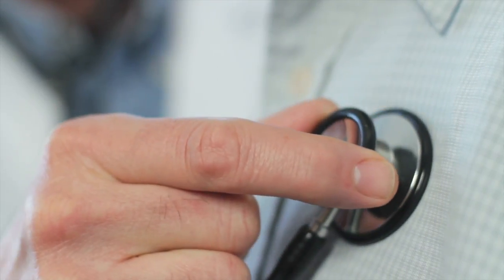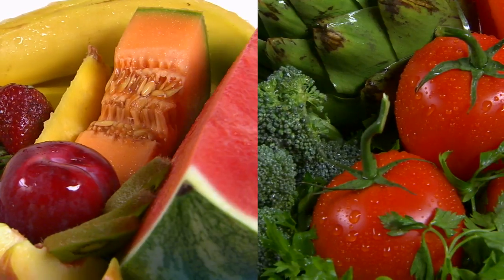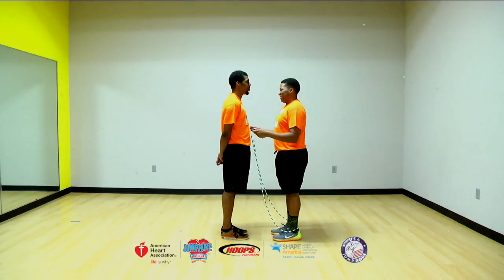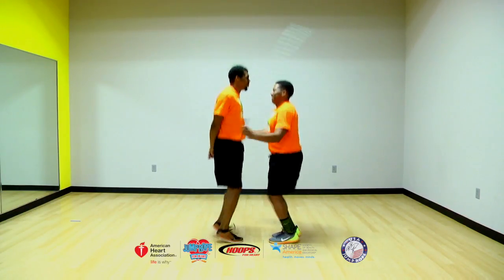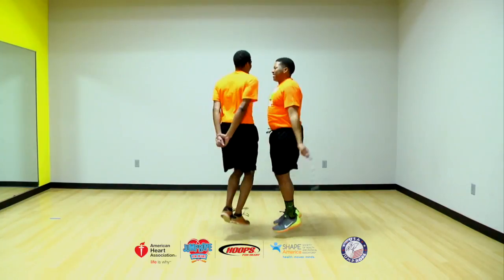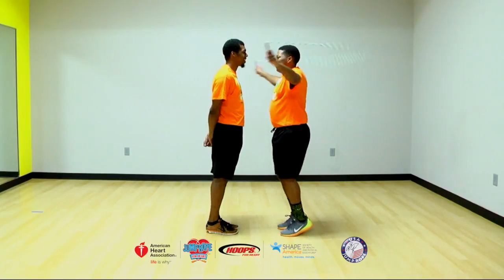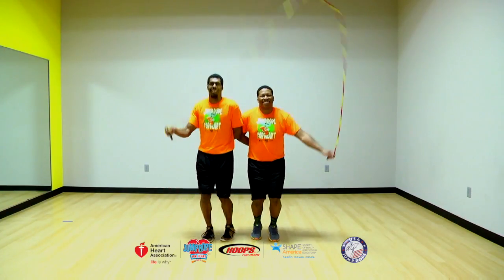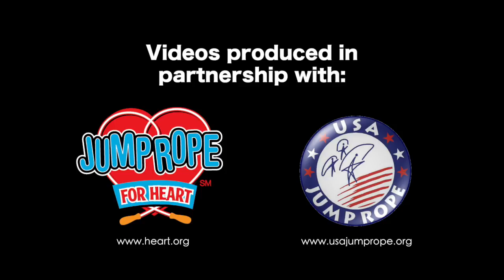AHA Pairs Skill Video #1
This skill video shows the 2 in 1 Face-to-Face (Basic Jump), 2 in 1 Face-to-Face (Free Turns), and the 2 in 1 Side-by-Side (Basic Jump)